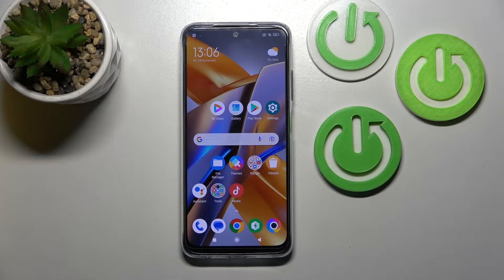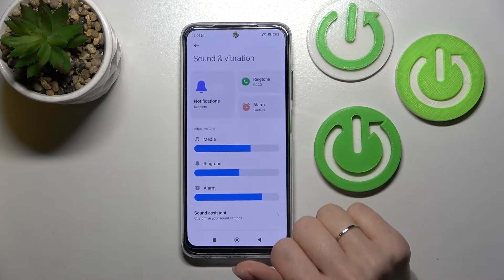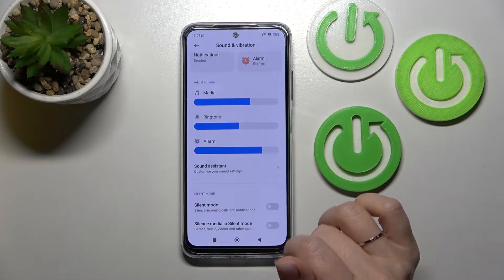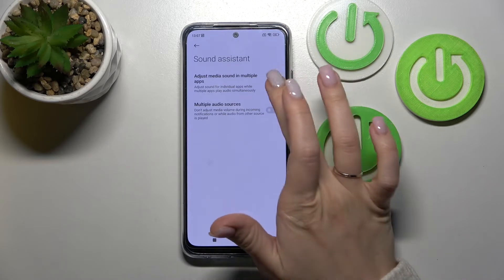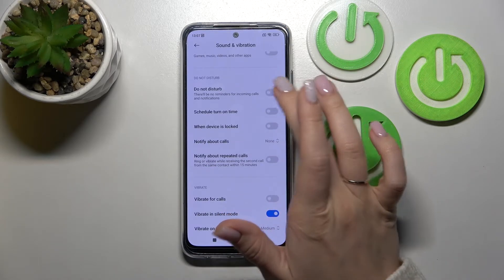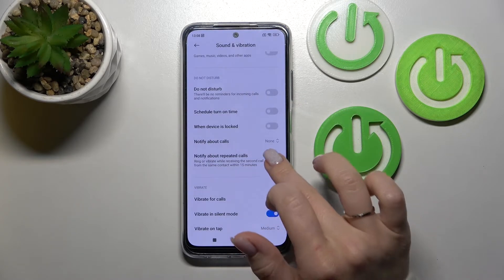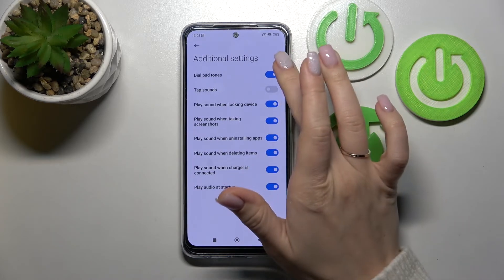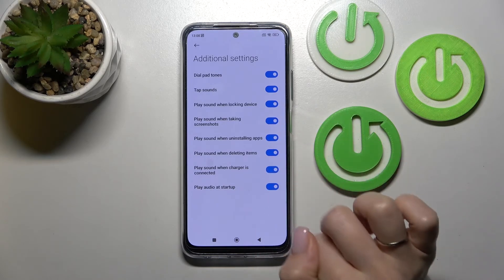How to Find & Manage Sound Settings in Poco M5s?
Find out how to find your Poco M5s' sound settings with this tutorial. In this tutorial, we'll show you how to open the sound settings and make changes. The volume of ringtones, notifications, media or system can be changed, ringtones can be changed, system sounds and vibrations can be managed and more. If you want to learn more about Poco M5s, check out our YouTube channel.

How to find and manage sound settings on Poco M5s?
How to find sound settings on Poco M5s?
How to open sound settings on Poco M5s?